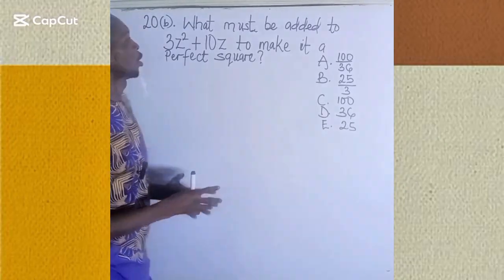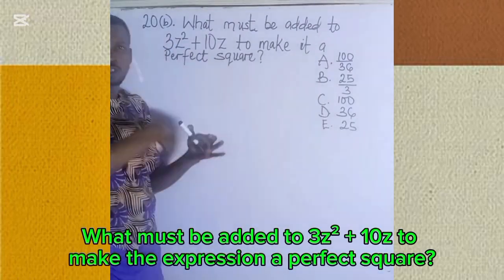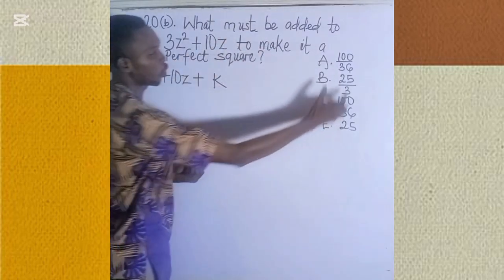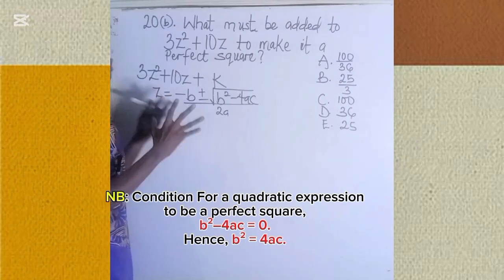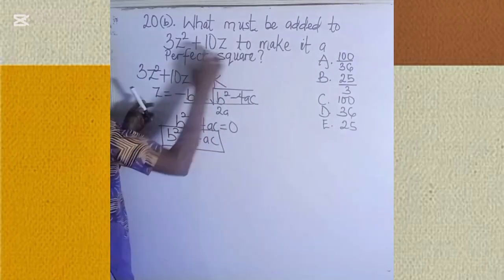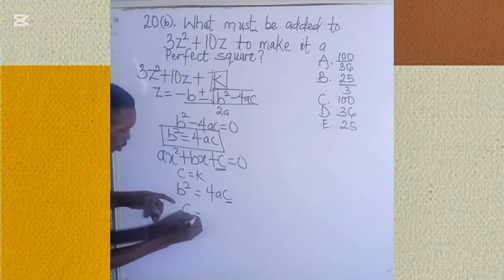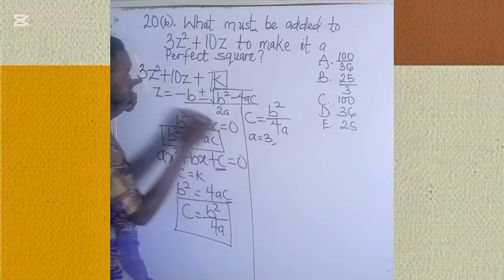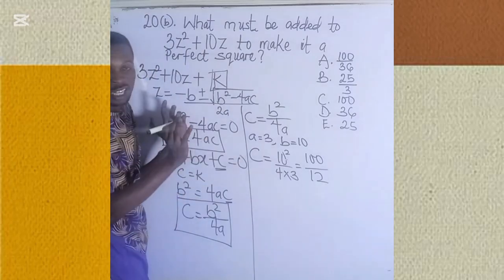Perfect square PART 2